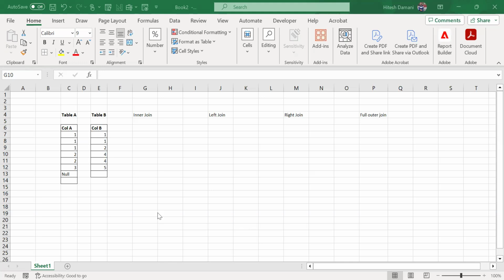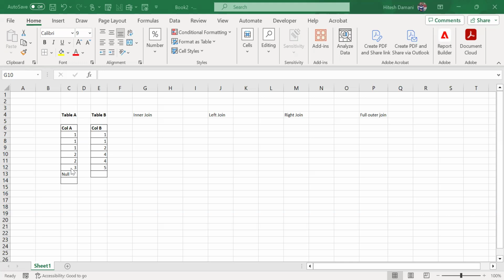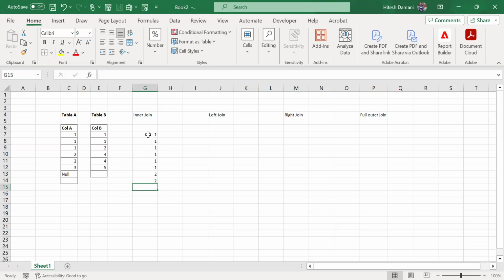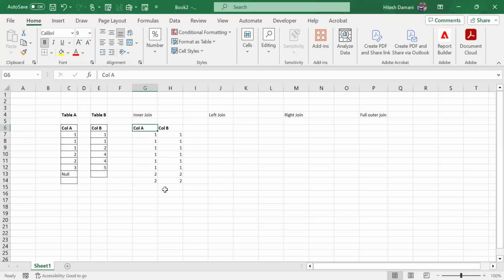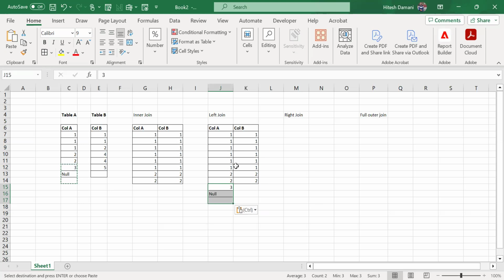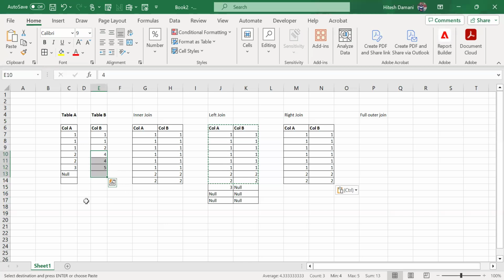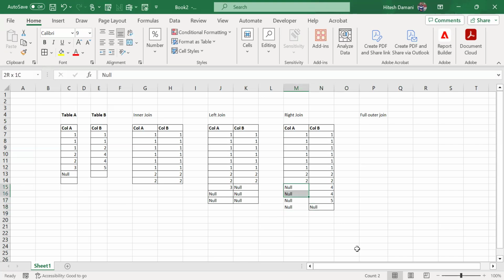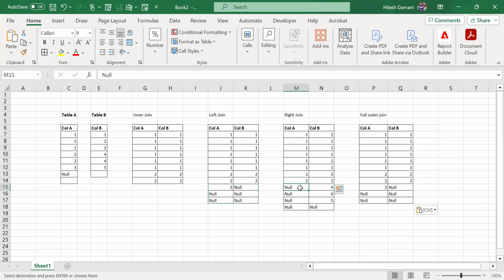SQL in Joins | One Stop Solution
As Joins are the most important concept in SQL, we all should be clear about the working of Joins. This video will be your one stop solution for Joins.